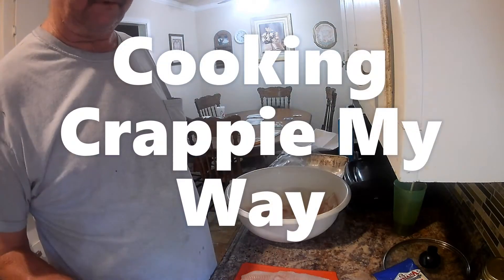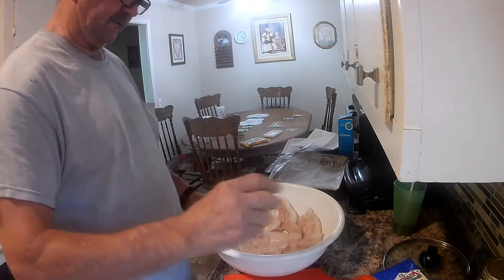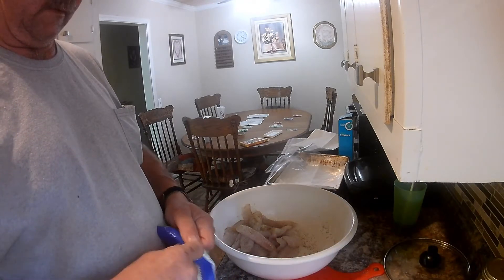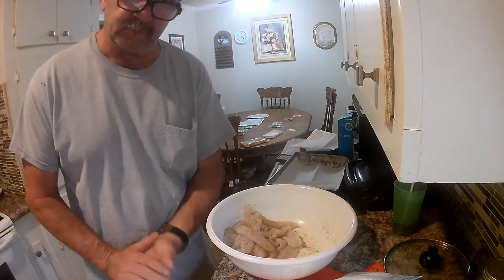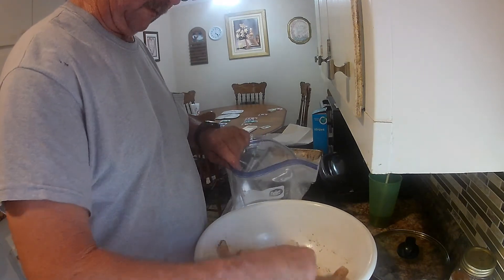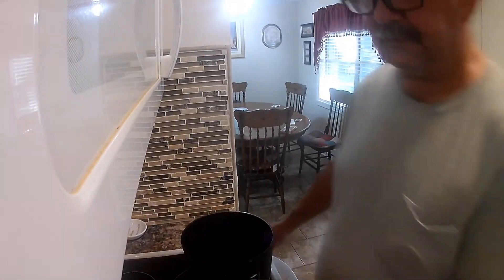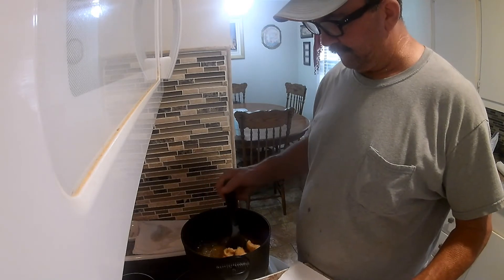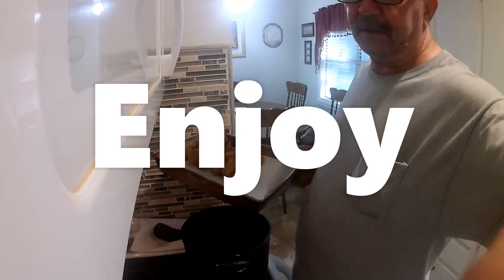Cooking Crappie My Way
Deep fried crappie.